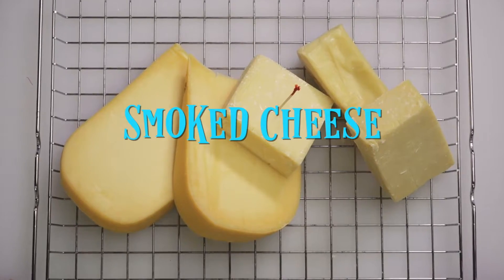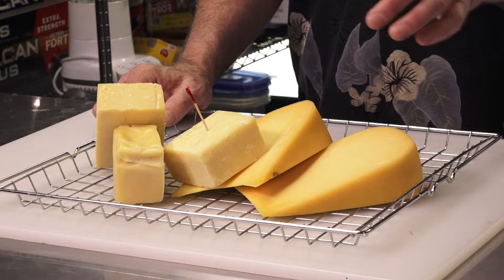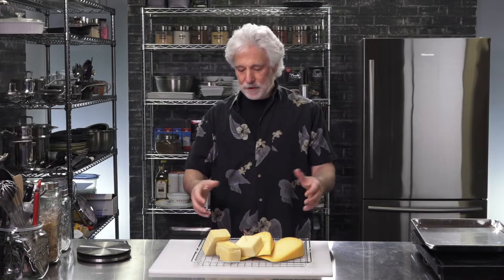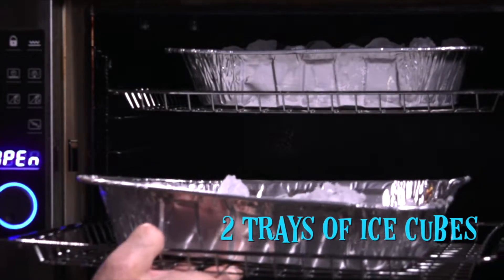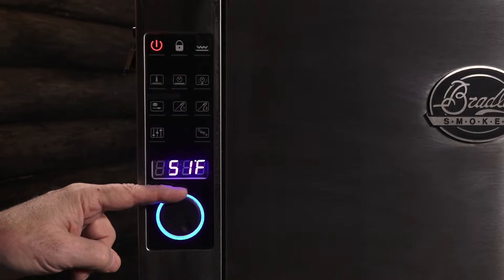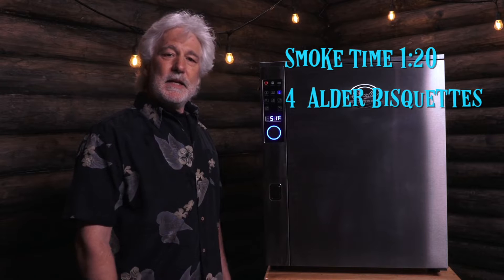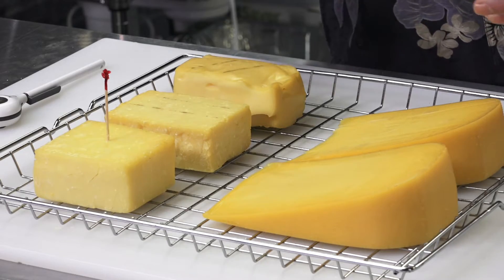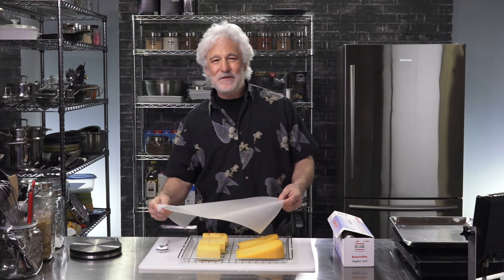How To Make Smoked Cheese | Smoked Cheese Recipe | Smokin’ with Joe | Bradley Smoker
How to make smoked cheese. In this video, Joe smokes four types of cheese, great to go with sandwiches or your favorite red wine.

0:00 Introduction
0:46 Types of cheese
1:32 Smoking time
3:27 End result